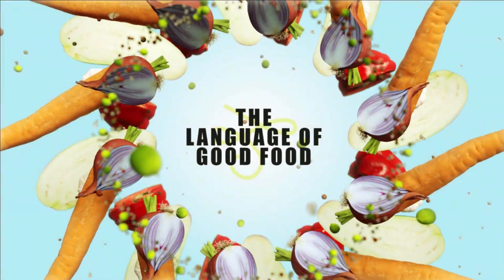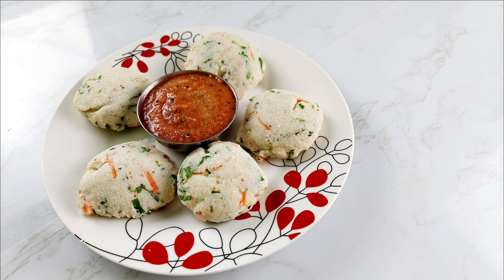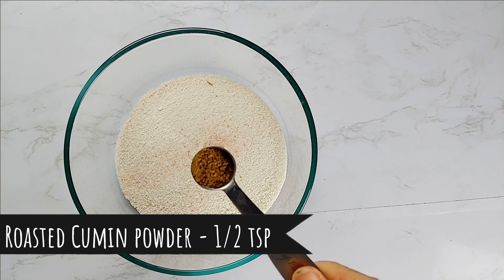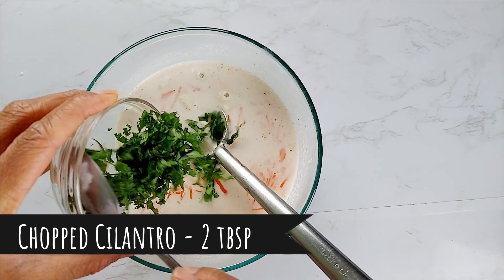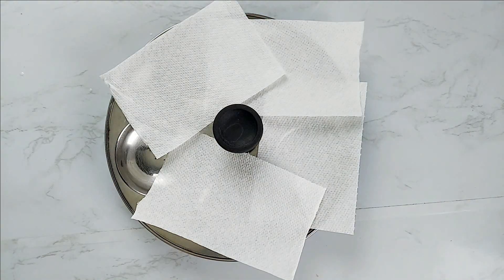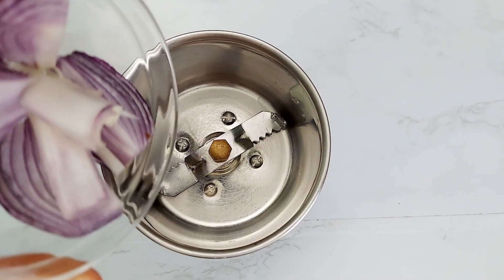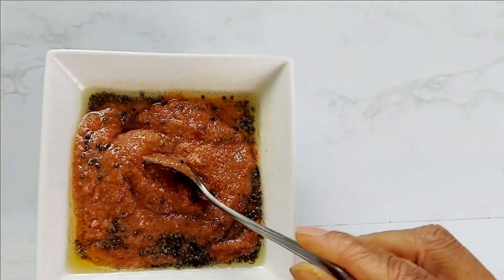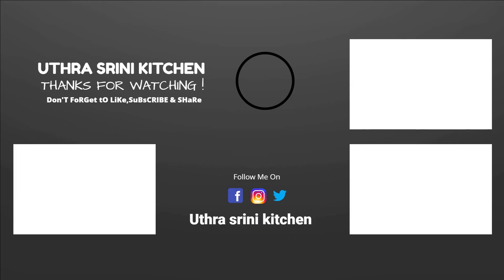Do you want to make idli in less than 10 minutes watch this video| No Cooking idli recipe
Soft idlis served with sambar and chutney is the most delicious breakfast served in India.
Usually, we soak rice, urad dhal for 4 hours and grind them. after grinding the batter has to be fermented for at least 8 hours then we can make the idlies.
But with today's hectic lifestyle sometimes it's so difficult to make this entire process and most of us tend to buy ready-to-make idli or dosa batter from stores,
Today we are sharing a quick easy and healthy idli recipe that can be made in no time, and of all this recipe doesn't need any fire to cook. so this is one of the healthiest recipes we are sharing with you in our channel.
along with this idli we also sharing a lip-smacking hot and spicy onion chutney that pairs very well with this idli.

For more healthy ideas for breakfast lunch and dinner recipes subscribe to our channel and do try this delicious, quick, and easy Idli recipe at home and surprise your loved ones. Also, share your feedback about the recipe in the comments below